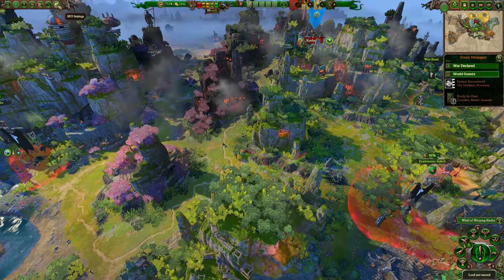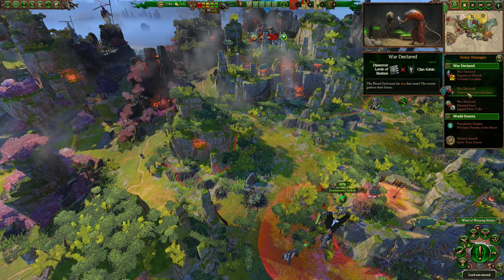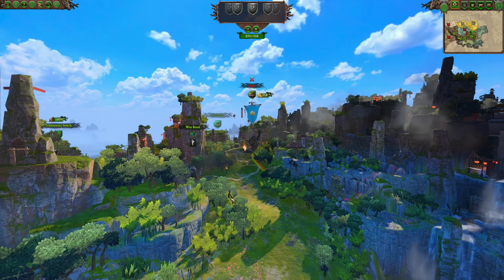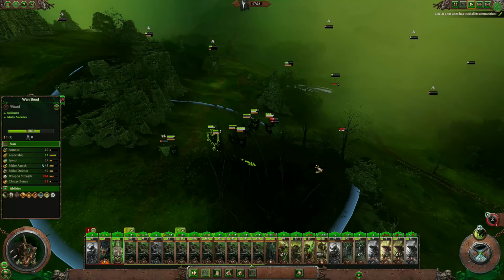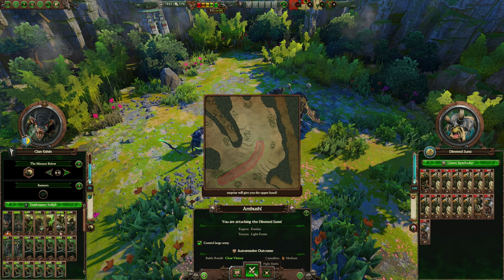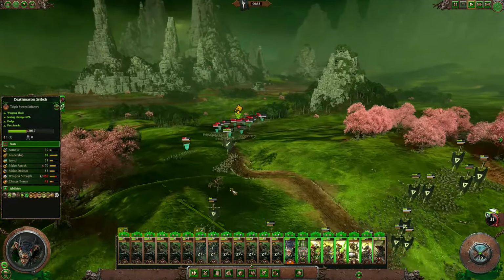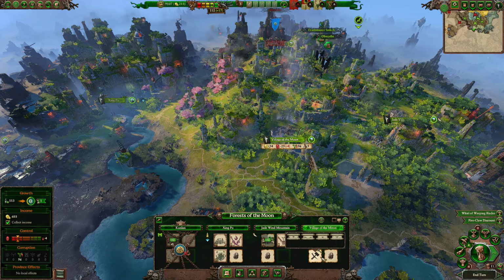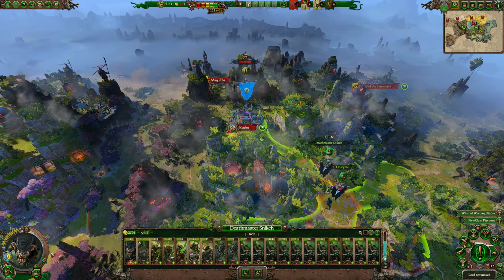SFO Grimhammer Deathmaster Snikch | Immersive Warhammer 3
Using the SFO Grimhammer mod's options to recreate our usual Grand Strategy playstyle.

A Let's Play Total War: Warhammer 3 campaign.